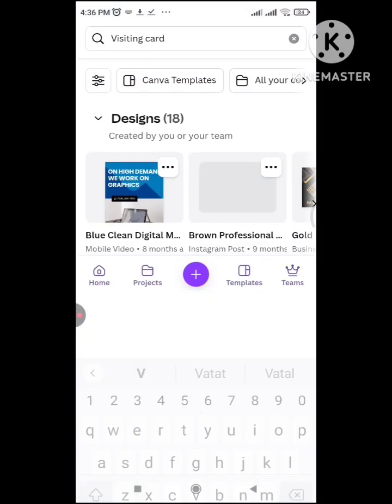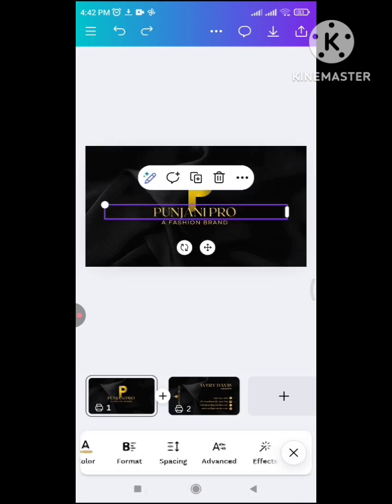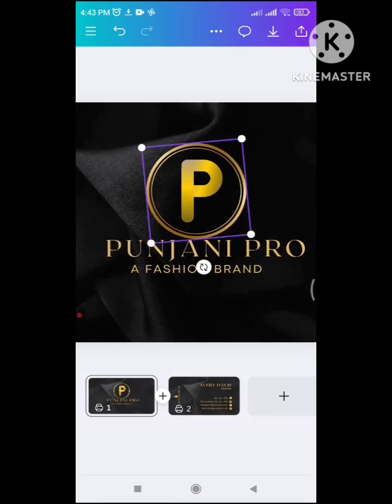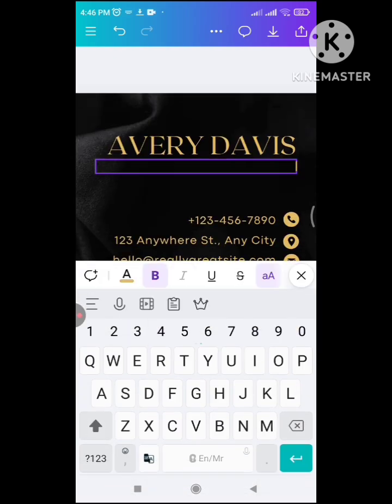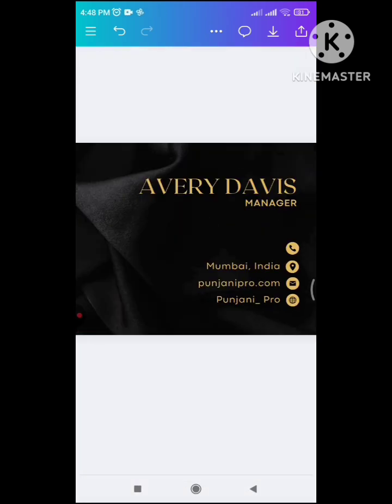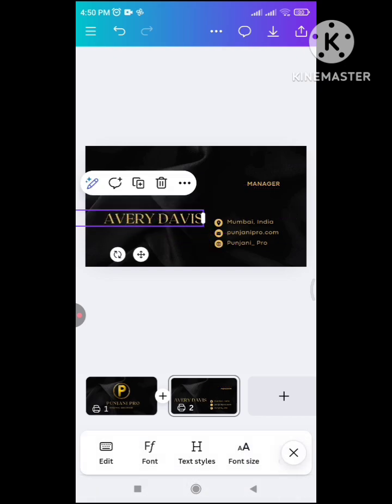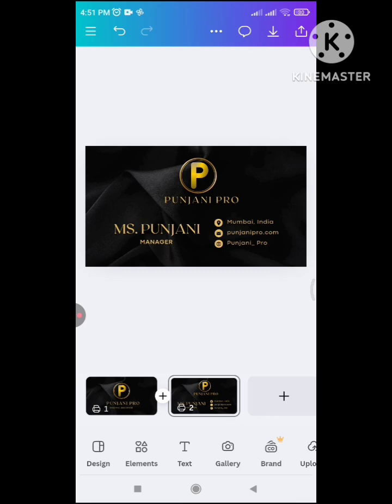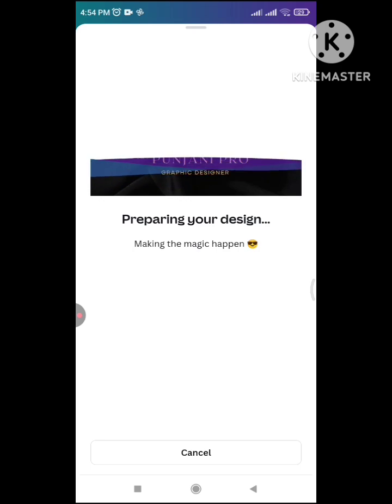Design Stunning Business Cards in Minutes! | Canva Tutorial | Punjani Pro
"Create professional-looking business cards that impress! Learn how to design stunning visiting cards using the Canva app. In this video, I'll show you:

- How to choose the perfect template
- Customizing your card with your branding
- Tips for selecting fonts, colors, and images
- A step-by-step guide to creating a professional-looking business card